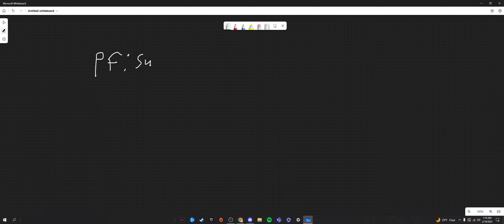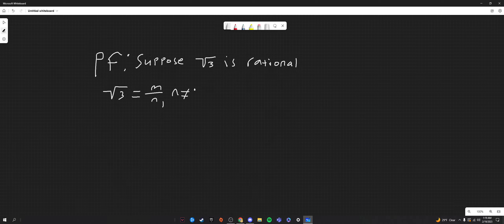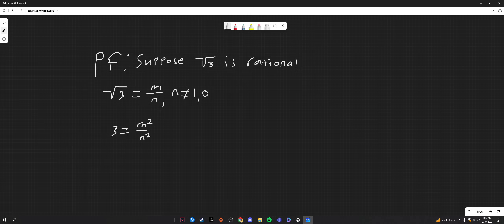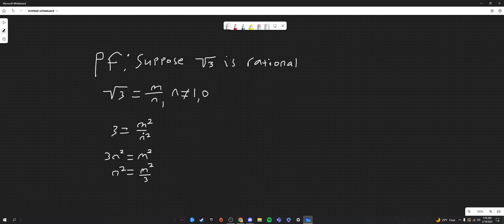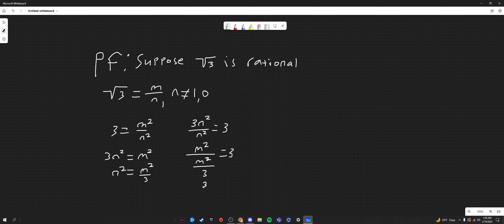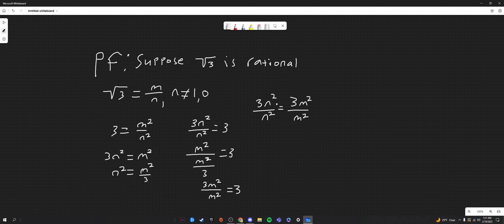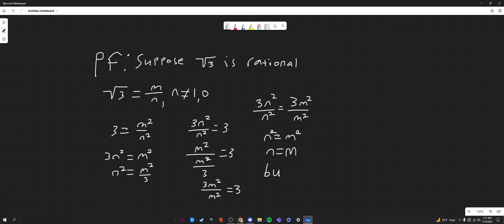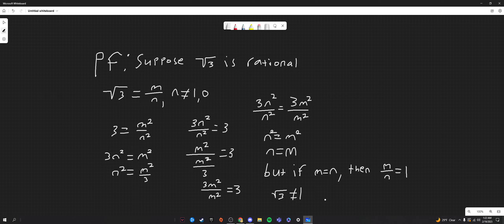square root of 3 is irrational (wrong proof)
proving that the square root of 3 is irrational